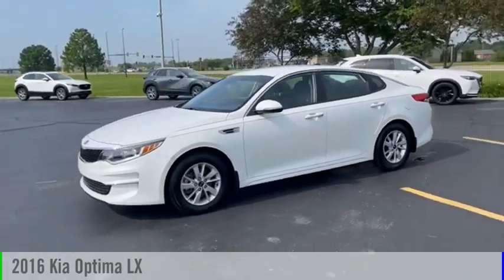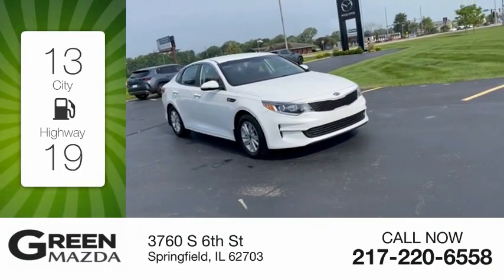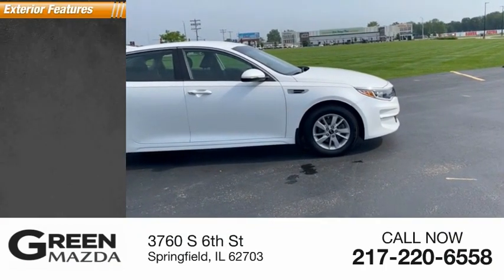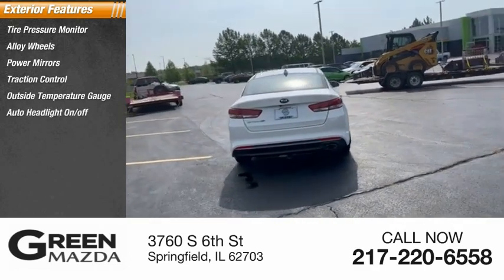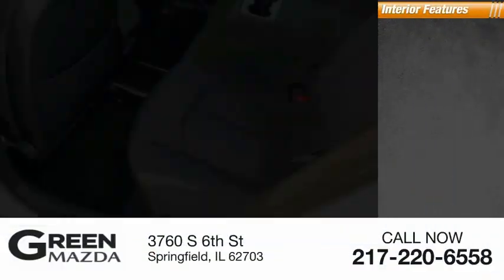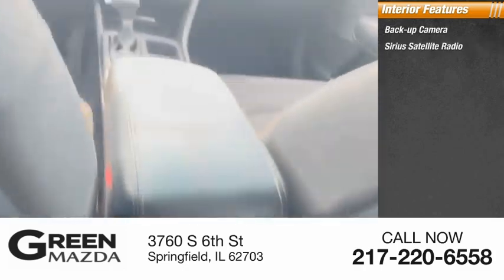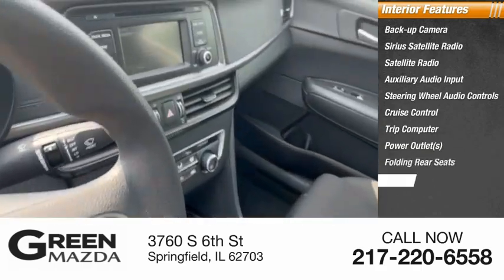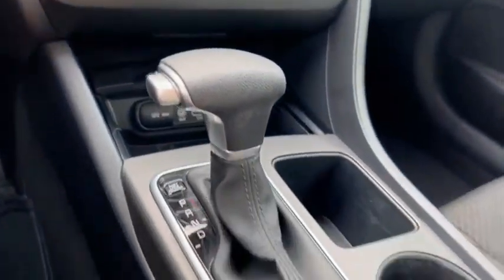2016 Kia Optima M6569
2016 Kia Optima LX